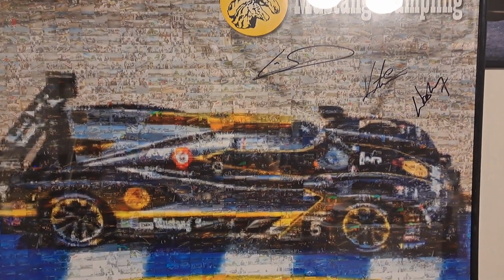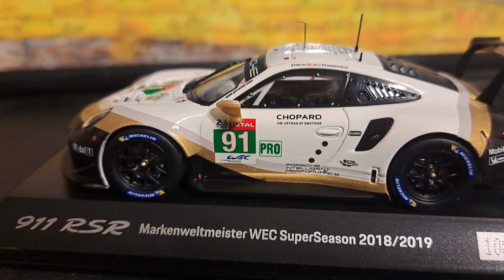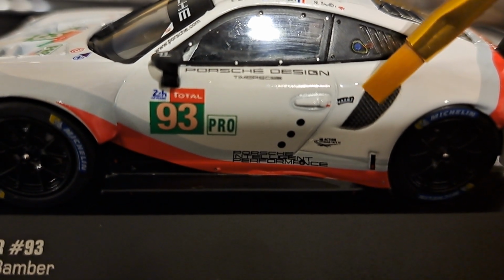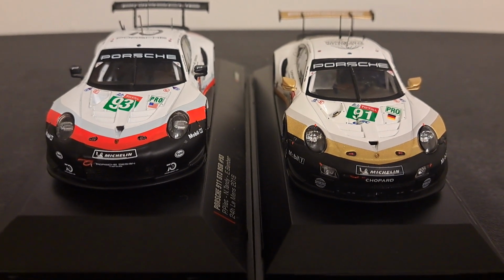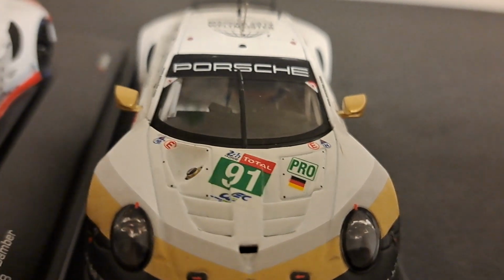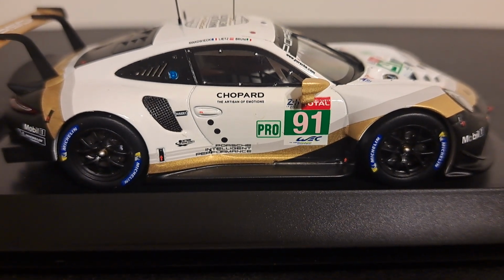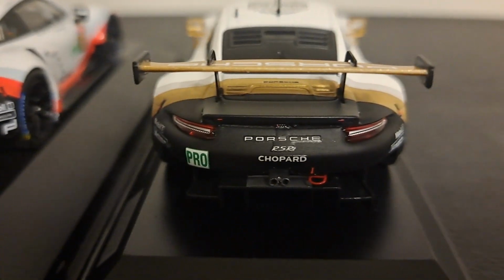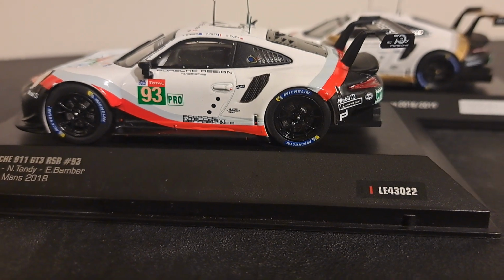IXO vs. Spark 1/43 scale Porsche 911 RSR. Is the more expensive Spark worth the money?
In the episode, I'll provide a close look at (2) Porsche 911 RSR's. The Spark is a sealed resin model from the Porsche Dealership limited edition collection and retails for 95.00 USD. The IXO is a sealed diecast model from their limited-edition collection and retails for about 50.00 USD. IXO has really picked up their game but are still plagued by quality control issues, as you will see in this video. The Spark, on the other hand, is flawless. Is the Spark worth the enormous price difference. you decide!